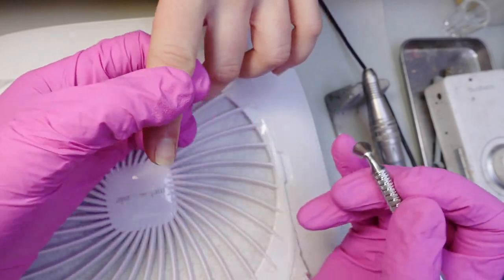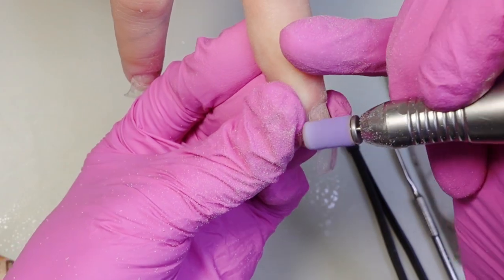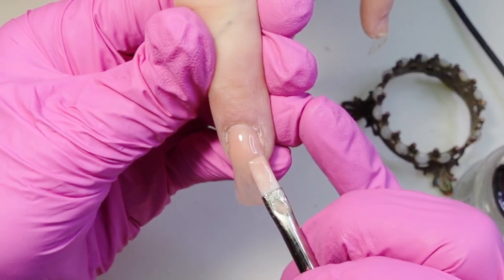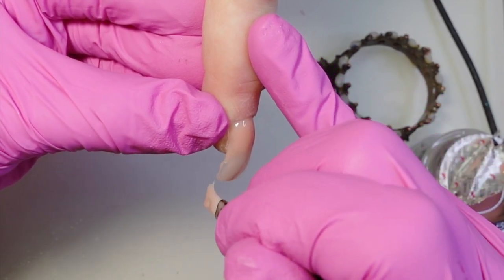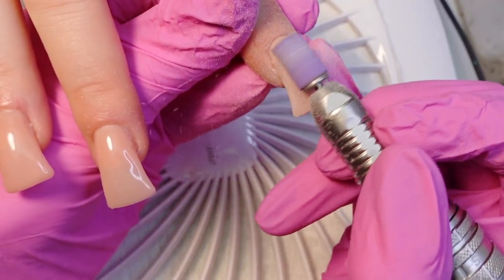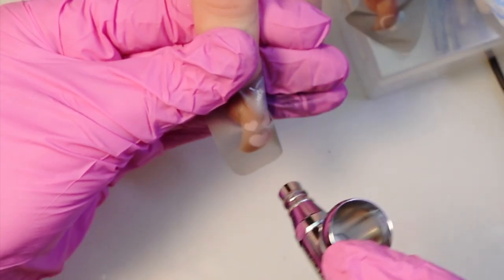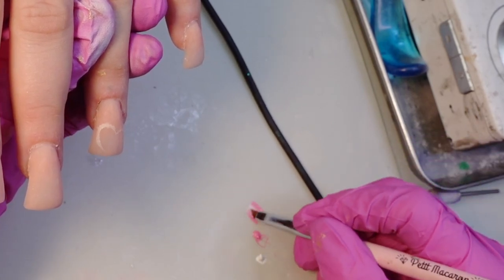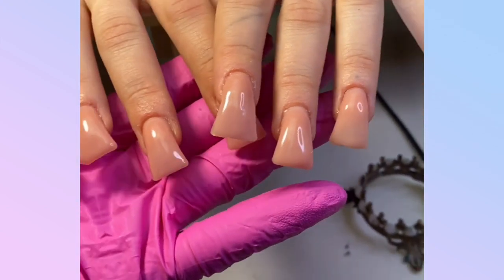Duck Nails with Hard Gel | Light Elegance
This video is of me using duck nail tips and light elegance hard gel to create duck nails. I also do airbrush art and one stroke art.

Light elegance is a professional product which can be purchased on their website (USA)
Distributor in Canada is Creata beauty

MelodySusie dust collector
Duck nail tips
My hand care line - (USA and Canada only)

0:00 - intro
0:15 - prep
1:09 - blending
2:19 - prep / base gel
3:03 - overlay tips
7:02 - filing
9:34 - art
10:59 - one stroke